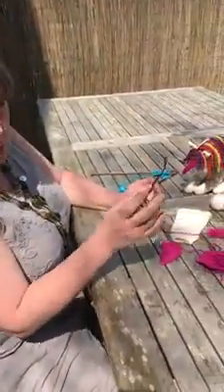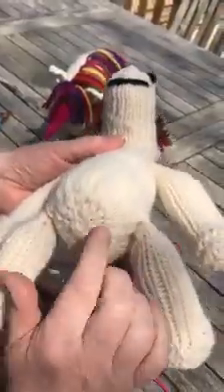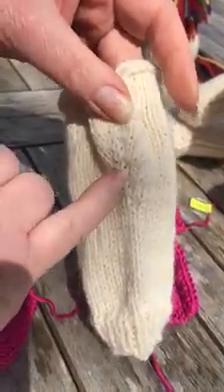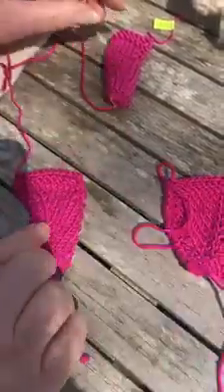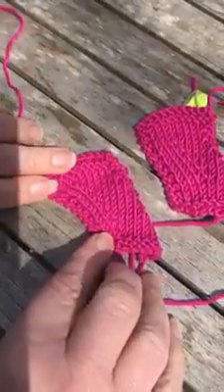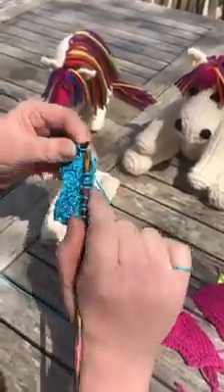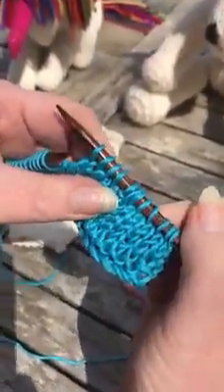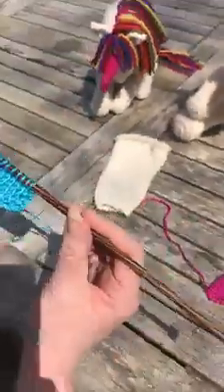Types of knitting increase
Quick video introducing you to different types of increasing in your knitting, from @theyarngenie.